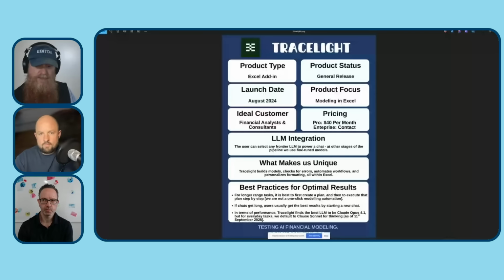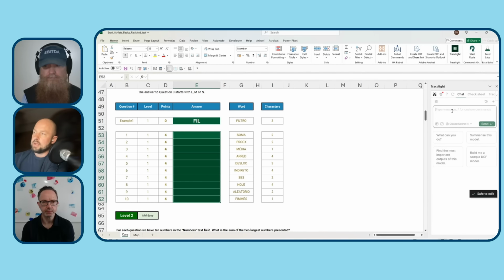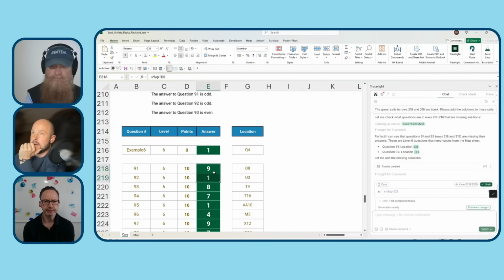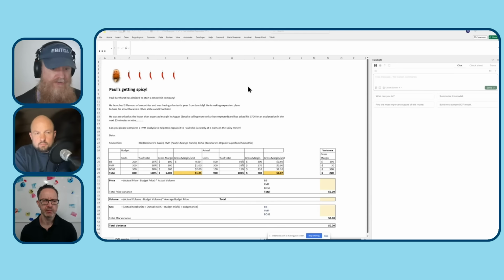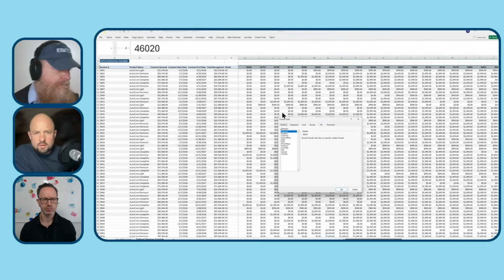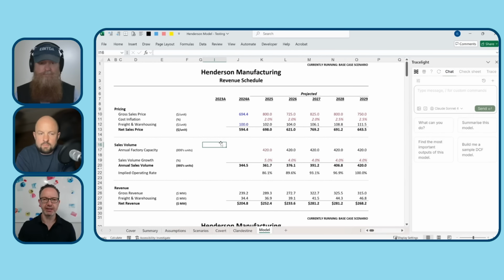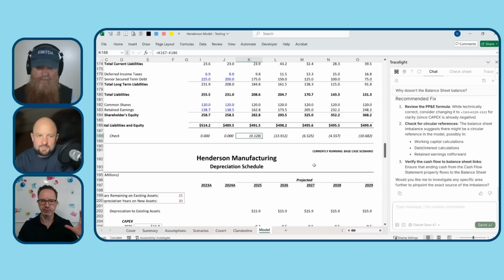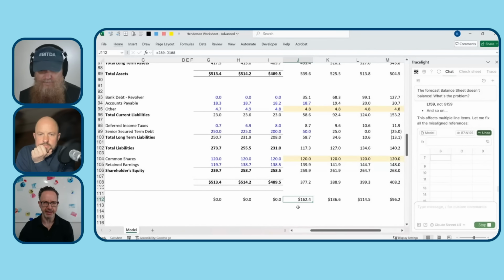ModSquad Episode 2: Testing Excel AI Financial Modeling Software Tracelight with Ian And Giles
In this episode of the ModSquad series on Financial Modelers’ Corner, host Paul Barnhurst is joined by modeling experts Ian Schnoor and Giles Male to evaluate Tracelight, a new Excel-based modeling tool. Together, they explore how well it performs across real-world use cases in FP&A, Excel eSports, and corporate finance. From auditing balance sheets to solving Excel battle cases and building five-year forecast models, the ModSquad puts Tracelight through a comprehensive test to assess what it gets right, what it gets wrong, and where it still needs improvement.

How Tracelight performs across different financial modeling scenarios
The impact of LLM selection and prompt design on tool output
Where Tracelight excels, and where it falls short, in building models and running checks
How Excel eSports challenges expose strengths and weaknesses in formula logic
When these tools can save time, and when they create more work

Here are a few quotes from the episode:
"If you don't know your stuff, you're going to learn the wrong things; or worse, think it's right when it’s not." - Giles Male
"The best Excel modellers aren’t the fastest, they’re the most thoughtful."-  Ian Schnoor.

In today’s episode:
[00:00] - Trailer
[02:22] - Tracelight Overview & Positioning
[09:46] - Giles vs. Excel eSports Battle Case
[18:00] - Reviewing Tracelight’s Logic and Output
[28:04] - Advanced Test: Championship-Level Modeling
[33:59] - AI Tools and the Learning Curve
[41:49] - Deferred Revenue Schedule Test
[56:26] - Why Doesn’t the Balance Sheet Balance?
[1:02:21] - Fixing Balance Sheet Errors Using Cloud Opus
[1:316:00] - Episode Wrap-Up and Final Thoughts